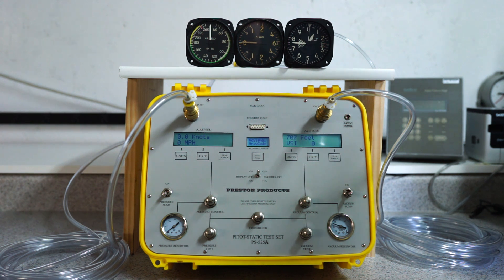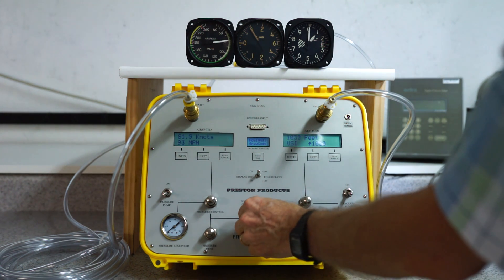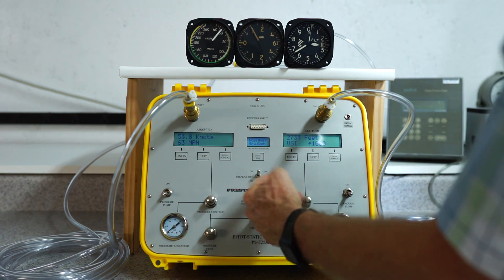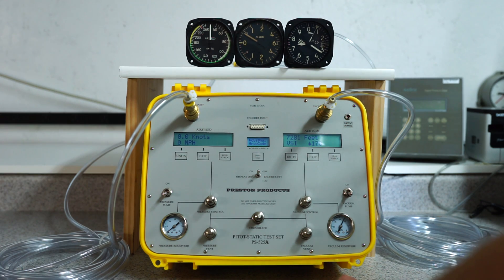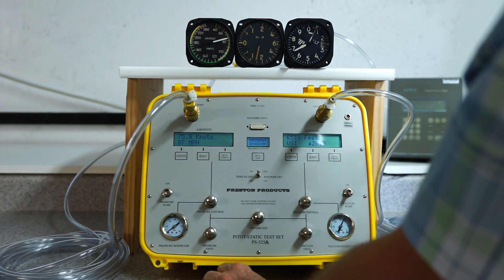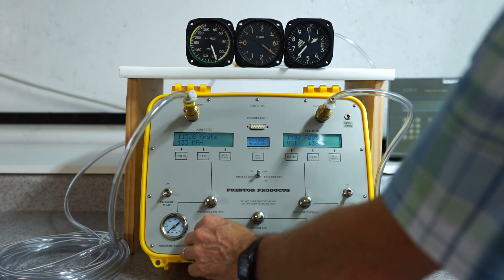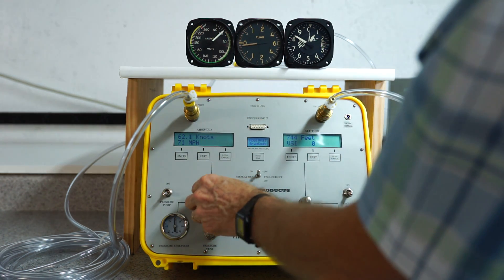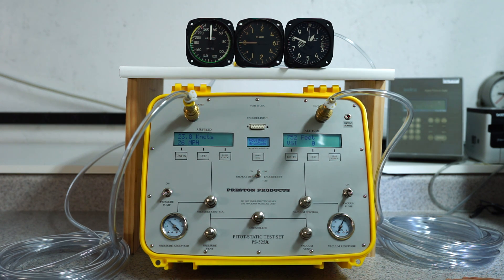PS-525 in Operation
This video shows a PS-525 pitot static tester being operated with standard airspeed, altimeter, and vertical speed instruments.